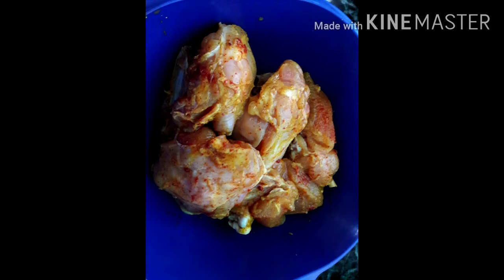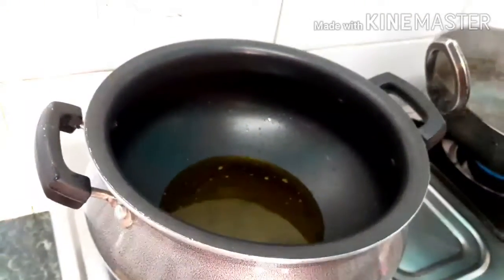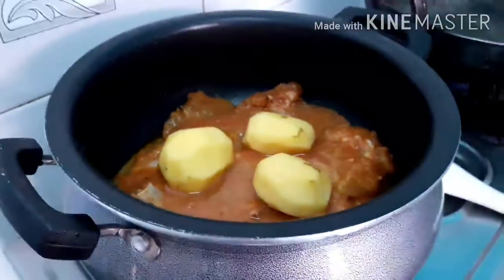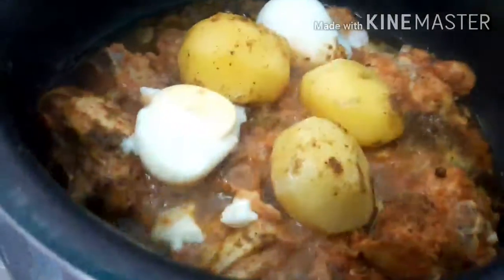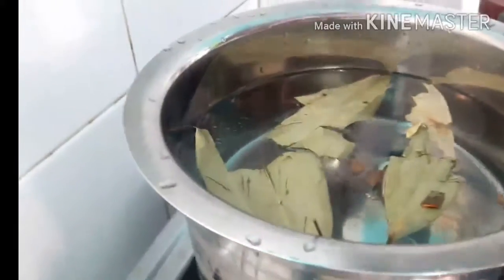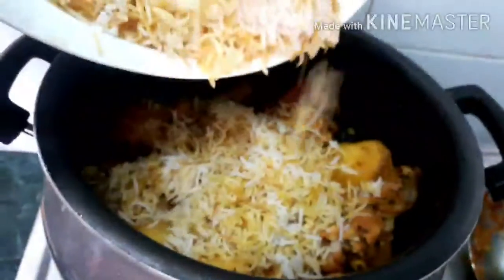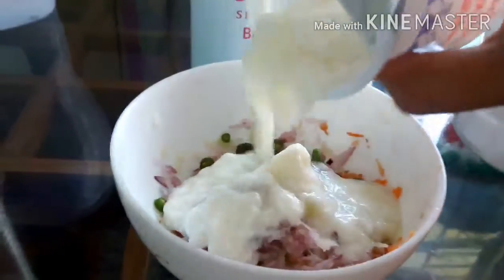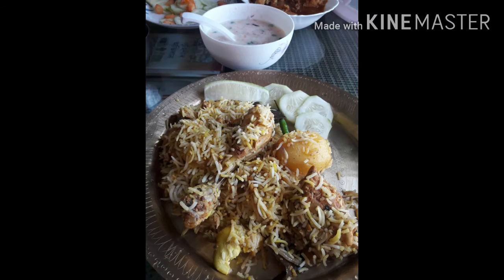SIMPLE CHICKEN BIRYANI FOR BEGINNERS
Preparation :
- Salt, Turmeric
- Jeera powder
- Red chilly powder
- Dhania powder
- Biriyani Masala - 3 Tbsp
- Whisk the curd and Tomato
- Green chilly

For Cooking Chicken:
Chicken, large pieces with bones- 700 gms
M. Oil
Red chili - 2
Bay leaves -3
Cloves-1
Elaichi-4
Dalchini
Kasturi methi (optional)
Potato
Egg
Onion fry
- Slice the onions and fry it
For Cooking Rice:
- Basmati Rice - 400 gms
- Water
- Elaichi - 4
- Cloves - 3
- Dalchini- 2 pieces
- Salt
- Rosewater